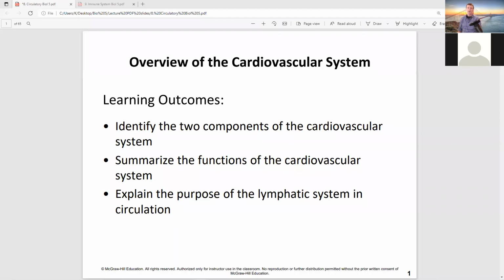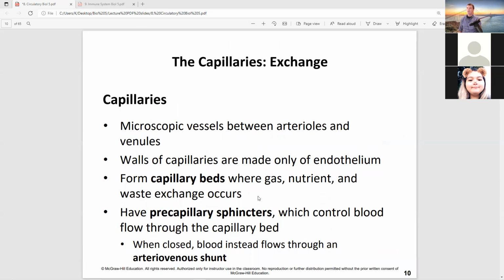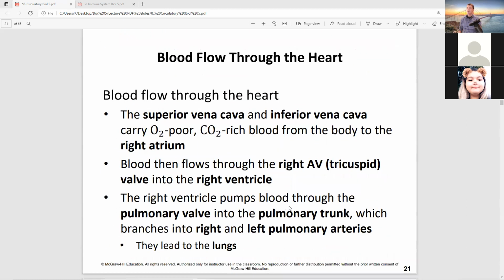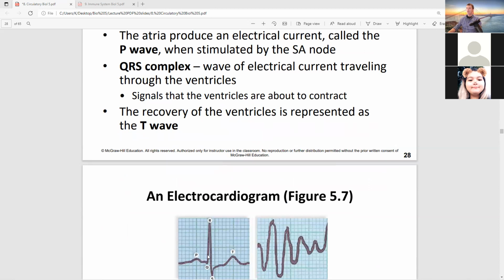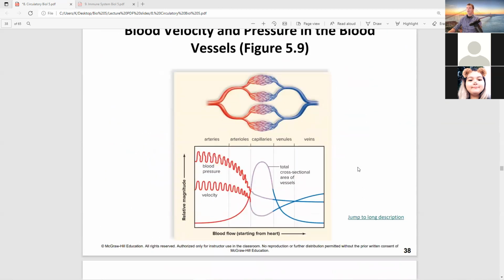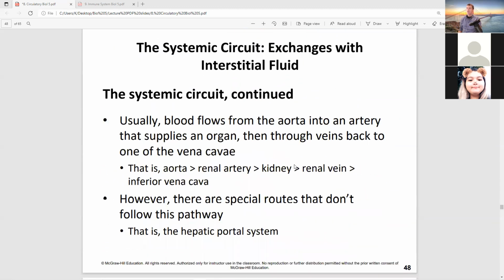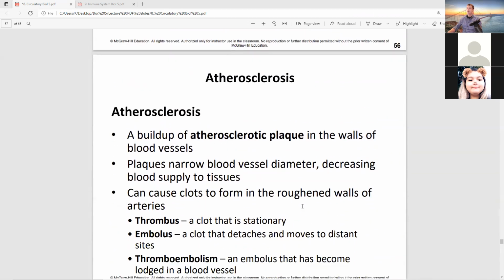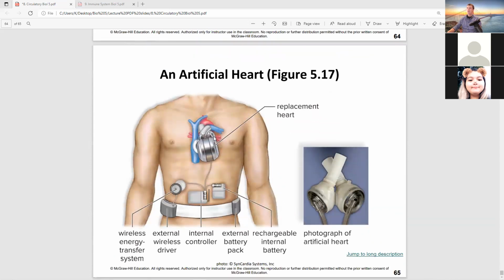Week 5 Cardiovascular System